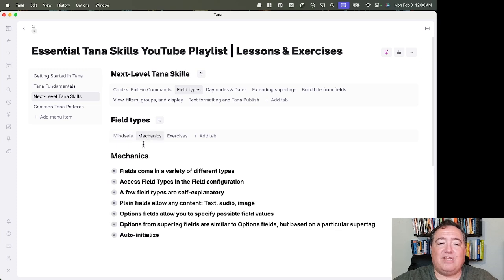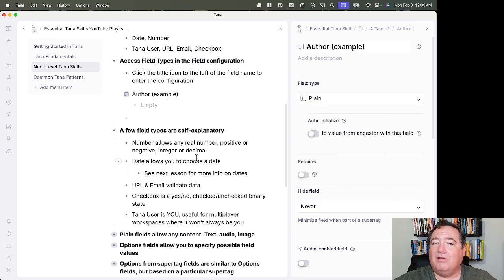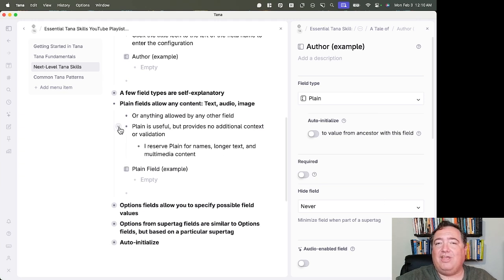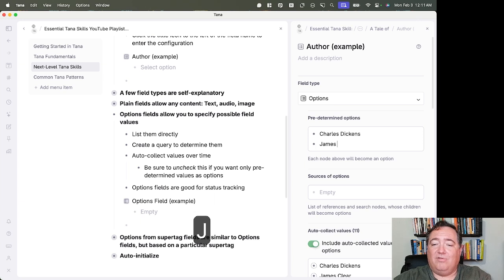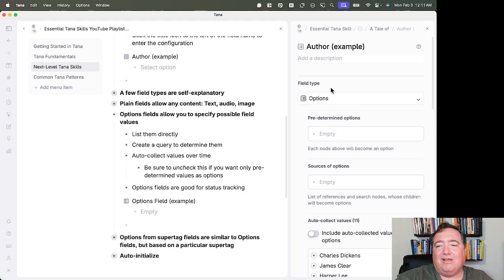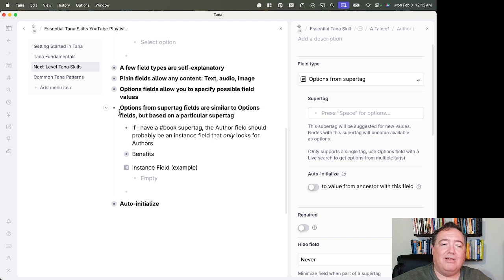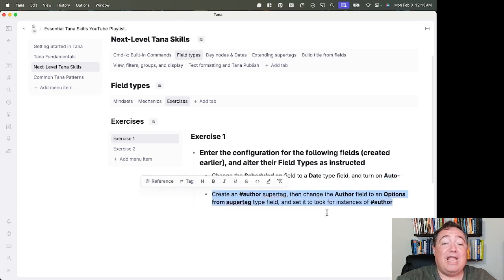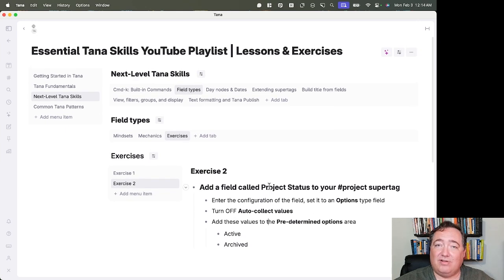Learn Tana Skills: Field types | The Essential Tana Skills playlist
📌 Learn Tana Skills So You Can Build Better Workflows

Essential Tana Skills is a YouTube playlist designed to teach you the most critical Tana skills--so you can build your own workflows with confidence. These short, focused videos help you develop a strong Tana foundation, equipping you to explore and create efficiently.

🔹 Join the free Action-Powered Productivity Community -- Get access to live events and the Essential Tana Skills discussion space

📖 My Action-Powered Tana Courses
🛠 Tana for Action -- My in-depth system for task and project management in Tana
🎯 Tana for Leaders -- The leadership toolkit to track work, team performance, and strategy

🎥 Featured Tana Content from Fellow Ambassadors